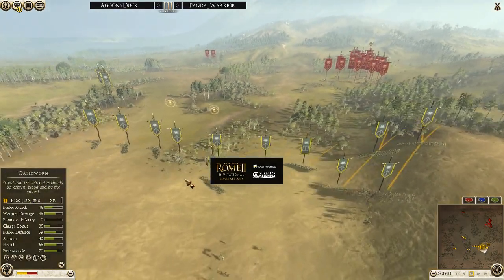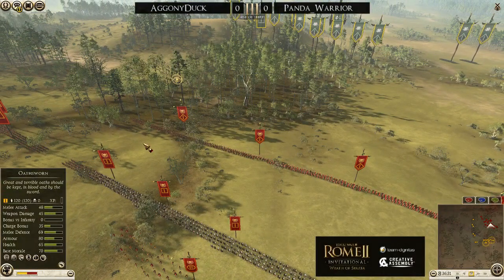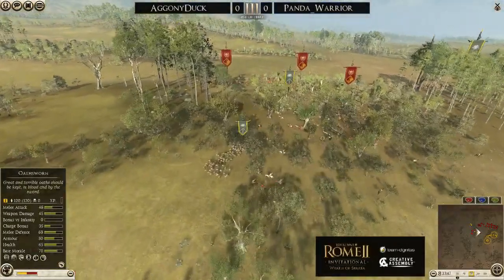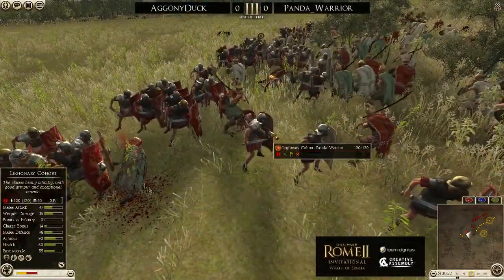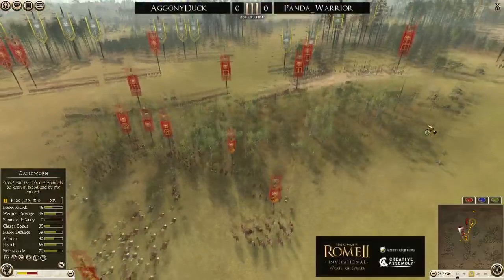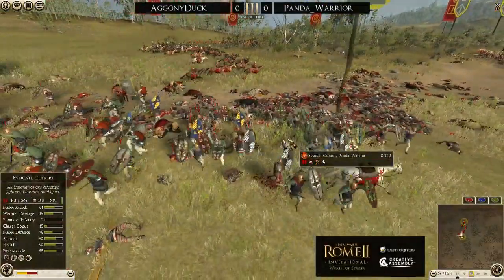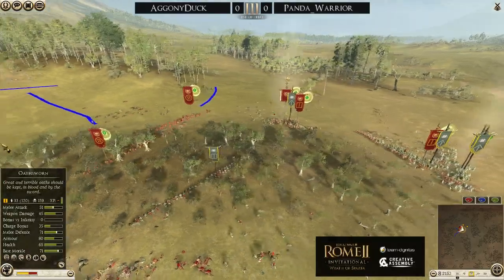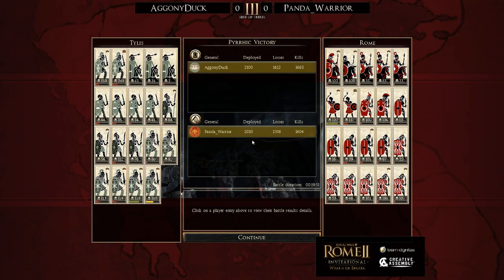AggonyDuck vs AggonyPanda_Warrior G1 |Team Dignitas Rome II Invitational Tournament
Game 1 of the 2nd match of Round 2.
This tournament was organized by our friends over at Team Dignitas with support from the Creative Assembly.

AggonyDuck (Tylis) vs AggonyPanda_Warrior (Rome)
Map: Armavir

Become the world's first superpower and command the most incredible and vast war machine of the Ancient world. Dominate the enemies of your glorious empire by military, economic and political means.

Your rise will bring admiration from your followers but will also attract greed and jealousy, even from your closest allies.

Will betrayal strike you down, or will you be the first to turn on old friends? How much are you ready to sacrifice for your vision of Rome? Will you fight to save the Republic, or plot to rule alone as Dictator — as Emperor?